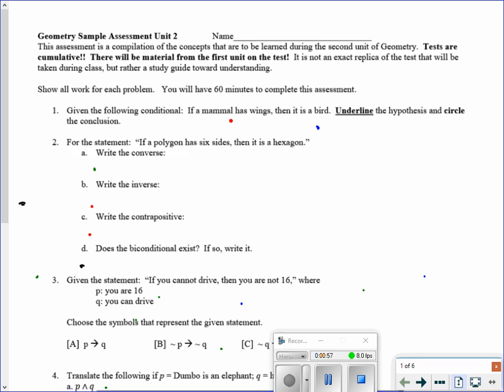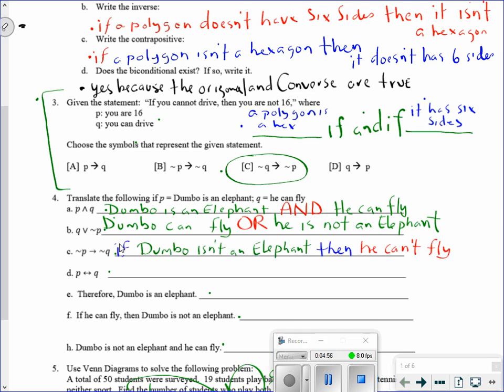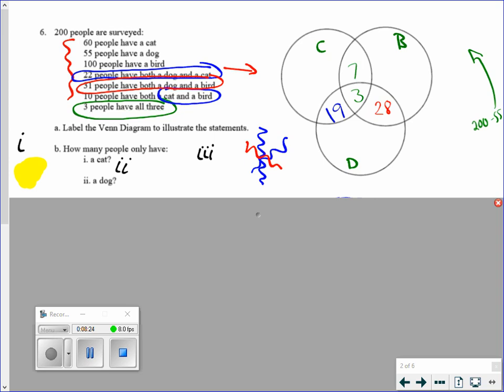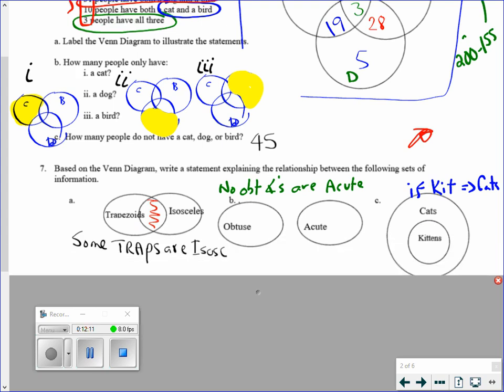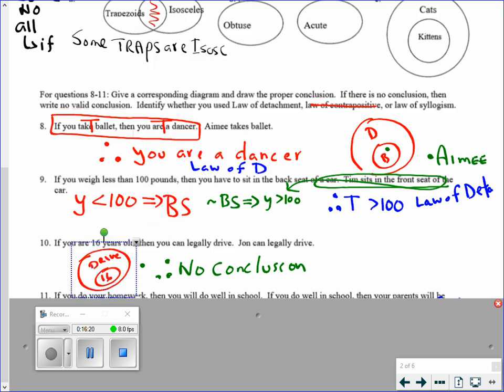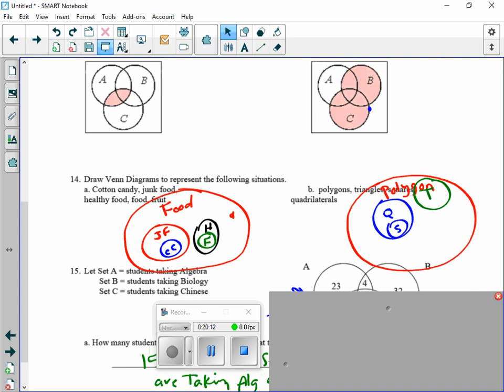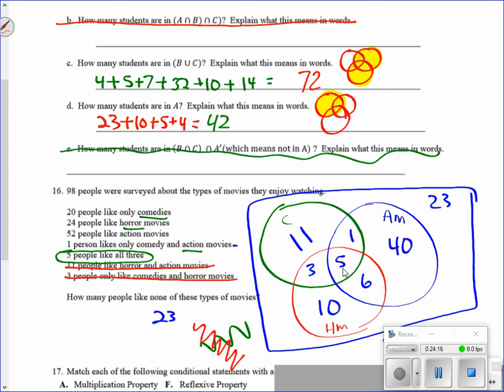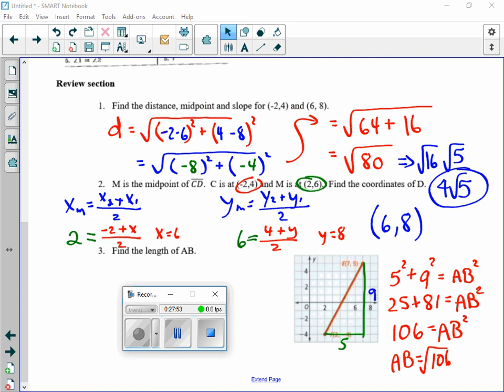GU.2 Logic Review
Some practice problems for reviewing before taking the GU.2 test on Logic and reasoning.